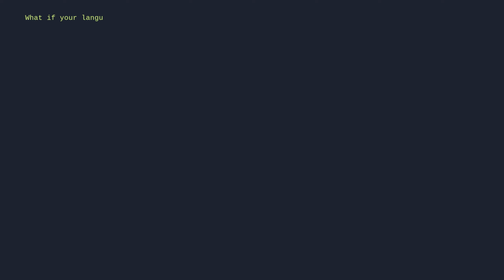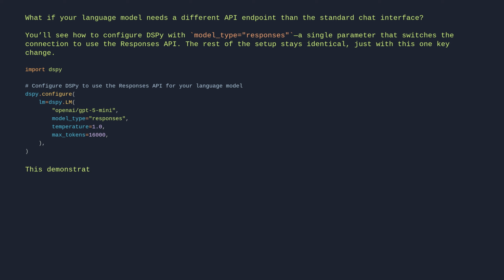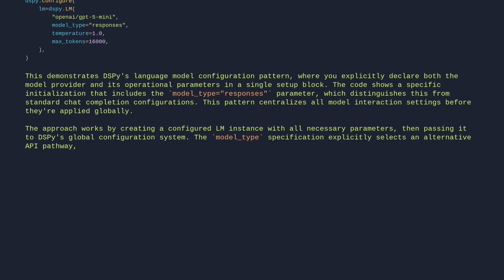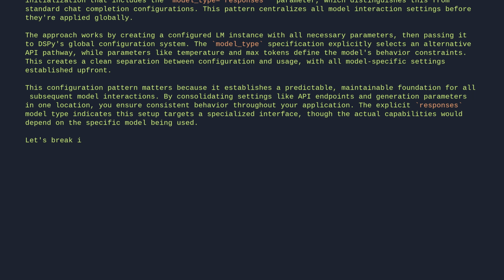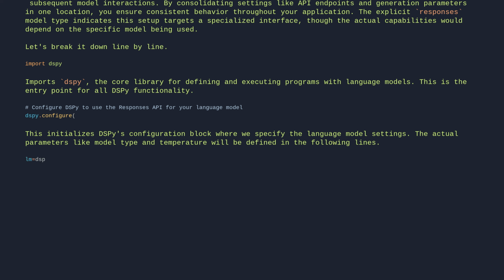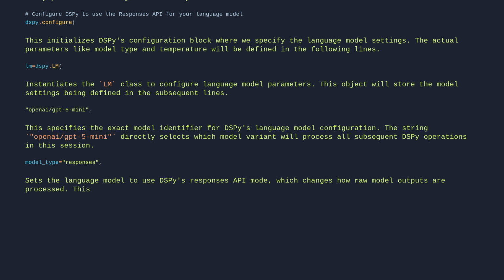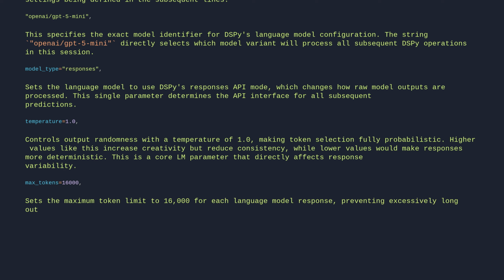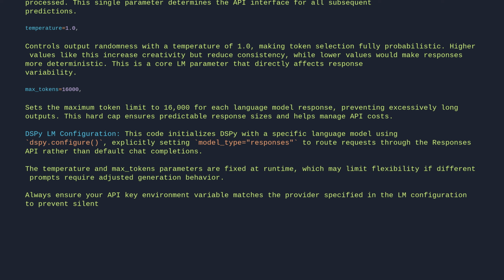LM Configuration in DSPy - Part 13/13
Configure DSPy to use alternative API endpoints like the Responses API with a single `model_type` parameter. This tutorial demonstrates language model setup patterns in DSPy, including provider specification, temperature control, and token limits for consistent model behavior.